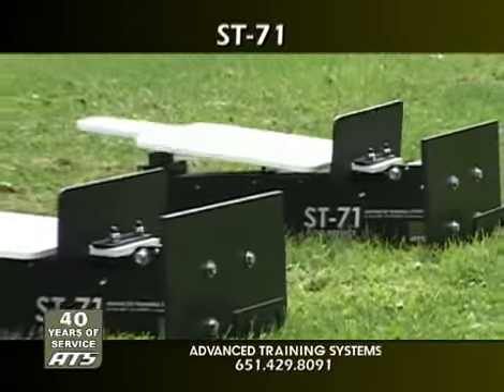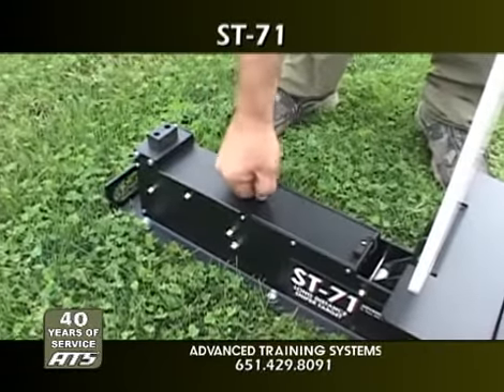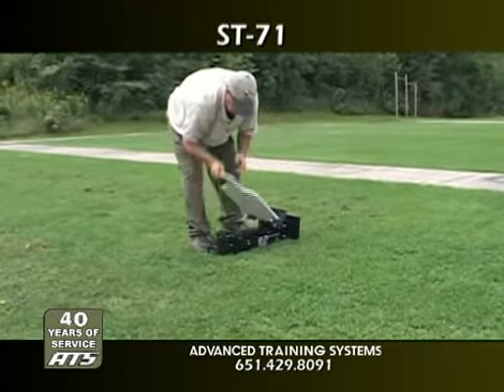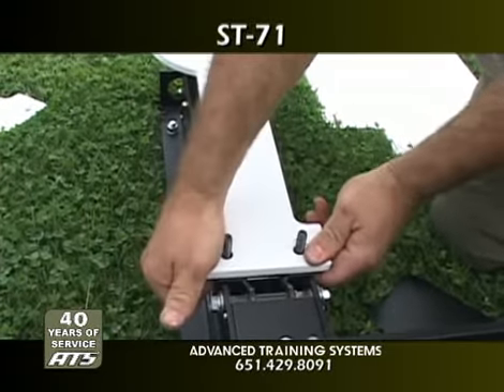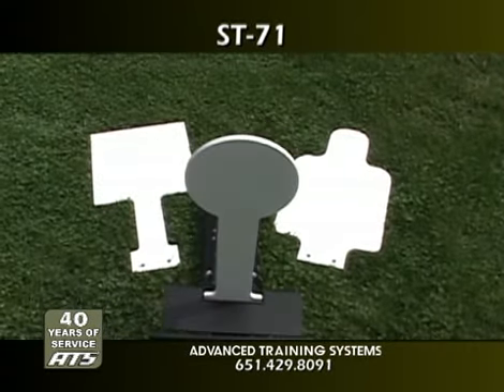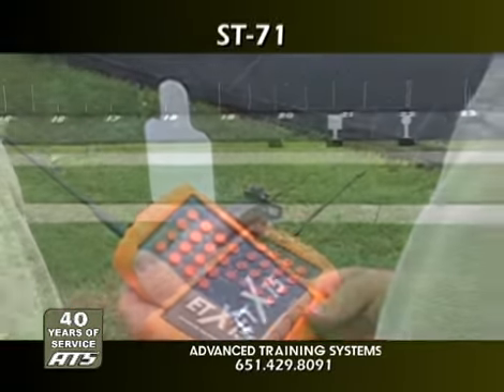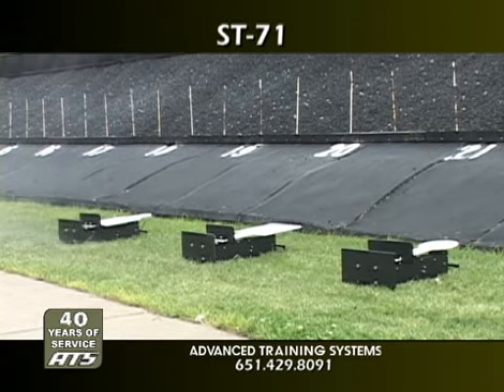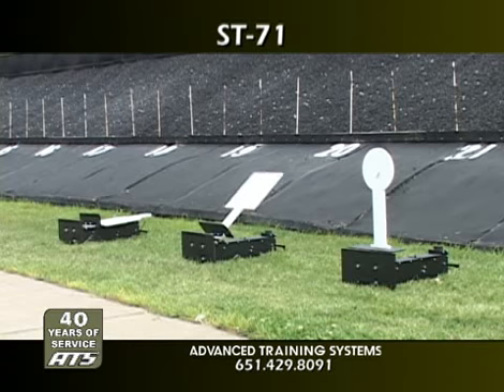ST-71 Long Distance Sniper Target by Advanced Training Systems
The ST-71 target system features:

-LOW COST Long distance target.
-MAN PORTABLE.
-LIGHT WEIGHT (40 lbs.); small "footprint" (6" H x 6" W x 26" L).
-3/8" AR500 STEEL SILHOUETTE TARGET (included) (12" W x 18" H x 3/8").
-AUTO RESET feature standard. Target resets itself automatically
-5 seconds after each hit.
-BUILT IN POWER SUPPLY. No external wires (12 Volt battery included).
-SIMPLE OPERATION. After battery connection, unit instantly becomes operational.
-OPTIONAL WIRELESS CONTROL
-OPTIONAL BALLISTIC PLATE.
-AFFORDABLE COTS PRODUCT. Under GSA contract GS-02F-0404D.